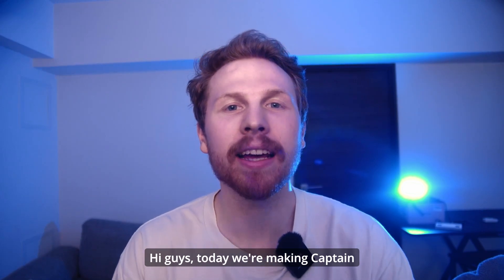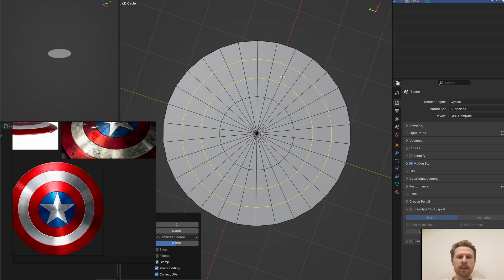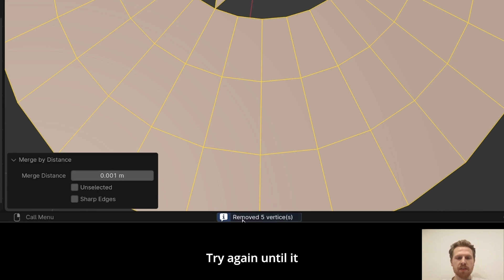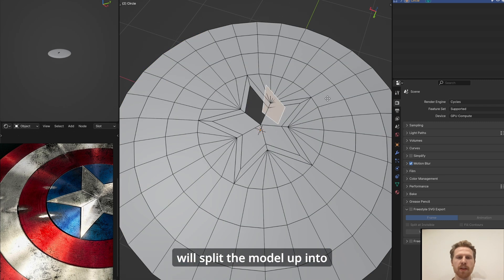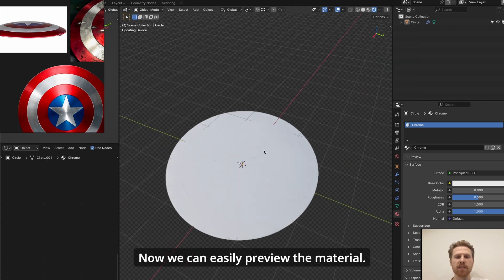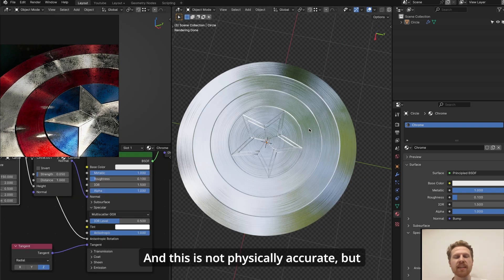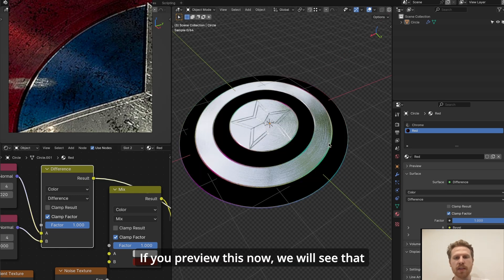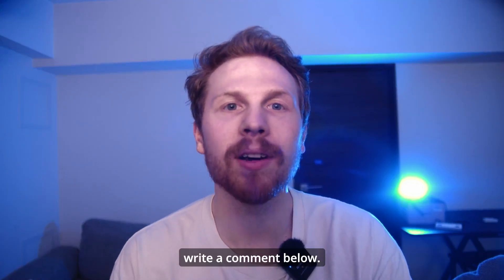FASTEST Way To Model Captain America's Shield in Blender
In this tutorial, I will teach you how to make Captain America's shield in 5 minutes in Blender 4! Even beginners can make this model.

Blender project for beginners, tutorial for beginners, blender 4.2 tutorial, captain america shield blender tutorial blender 3d, 3d modelling tutorial